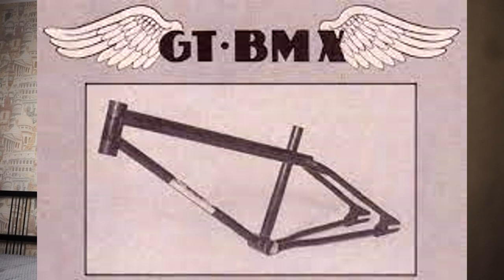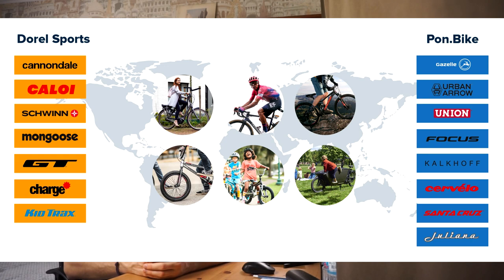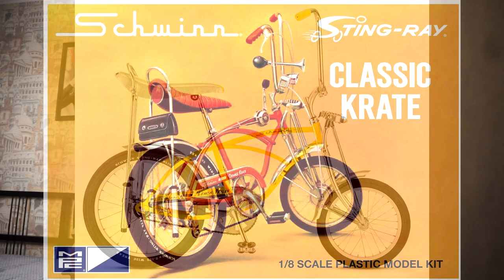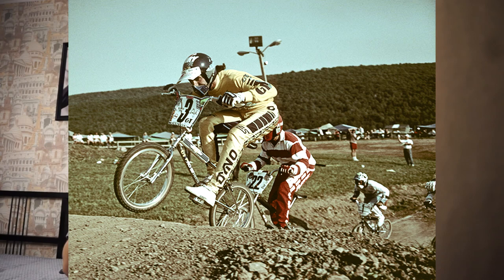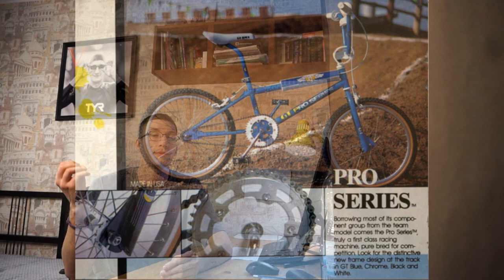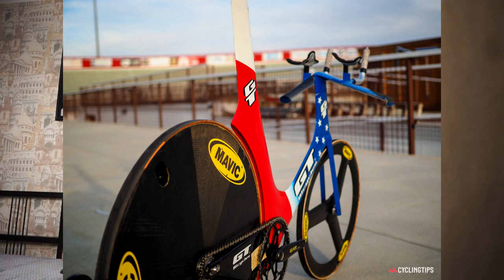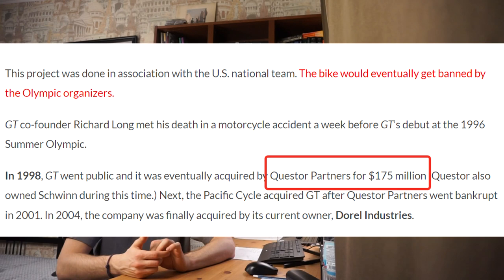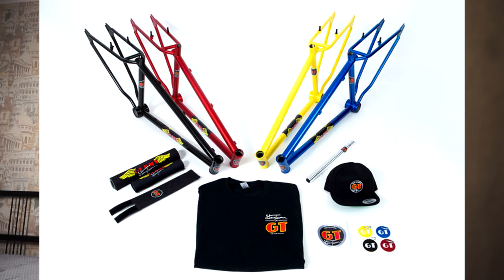Brand History GT Bicycles. Collab with Nike, Founder’s death, BMX and MTB legends / [BRANDS]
We will discover everything about GT Bicycles brands. GT is a bicycles brand which is specializing on mountain, bmx and road bikes production. The company was founded in 1972 by enthusiast Gary Turner in Santa Ana, California. Richard Long became to be a partner of Gary soon. By the way, particularly the naming of GT brand is based on first letter of Gary Turner’s name. The most famous GT Bicycles technology is triple triangle which is used on Mountain Bicycles. And today, we will discover the rise and fall of GT Bicycles company:
1) Who is the founder of a company
2) Why does GT called like that
3) What was the first bicycle of a company
4) Who is Gary Turner and Richard Long
5) Why the first GT bike was made by Cro-Mo
6) Which bicycles brands had GT purchased
7) What companies acquired GT brand
8) How many units had GT produced per a year

And for sure we will going to tell about the model line of the brand :
1) Aggressor
2) Avalanche
3) Zaskar
4) Zaskar LT
5) Sensor
6) Force
7) Fury
8) Labomba

Timing:
00:00 - Intro
00:15 - Short brief
01:42 - Acquisitions
02:10 - First steps
03:10 - GT on shelves
03:31 - Richard Long
04:02 - First models and brands
04:35 - Public company
05:07 - Collab with Nike
05:30 - Bad news
06:04 - The end of succes
06:33 - Gary's Limited Collection
07:20 - Subscribe the channel